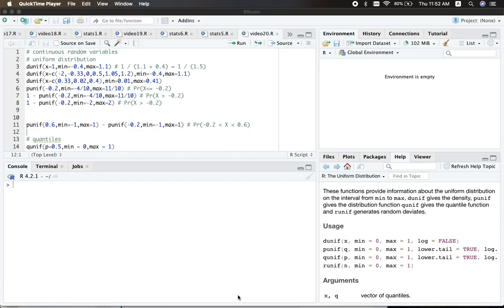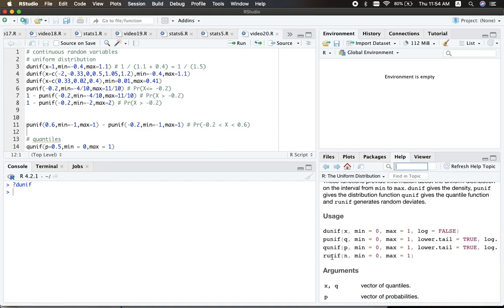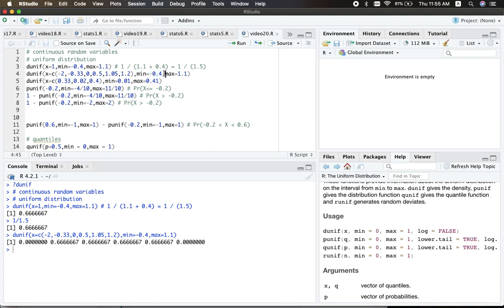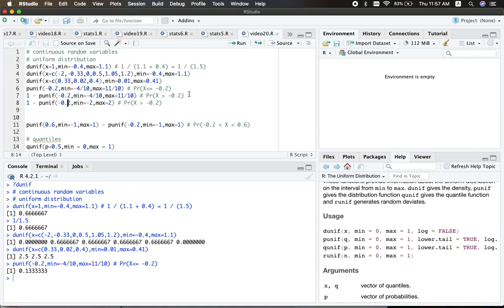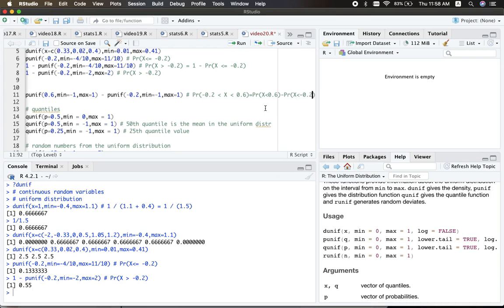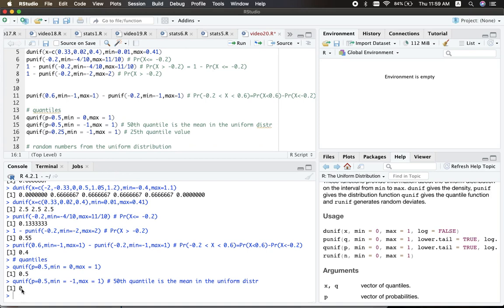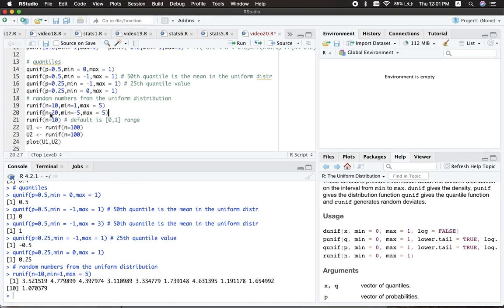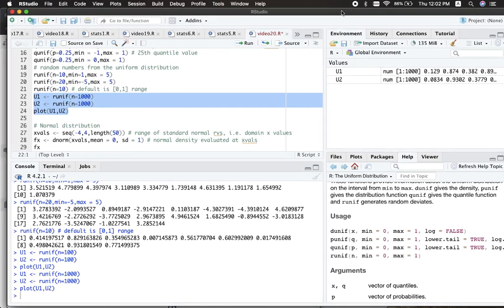R programming 20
R programming uniform distribution